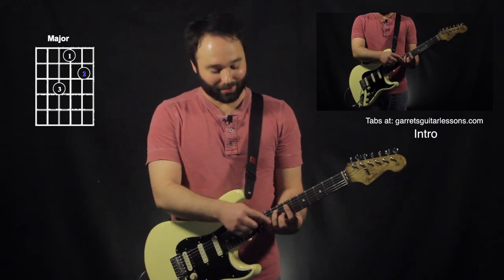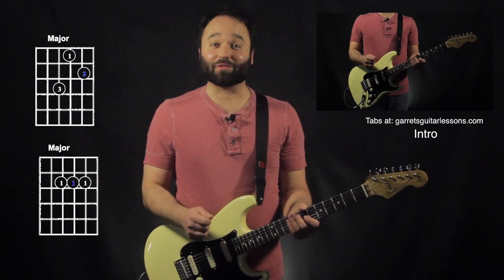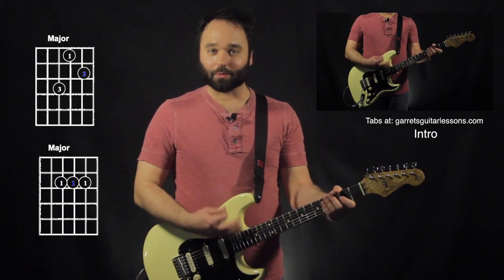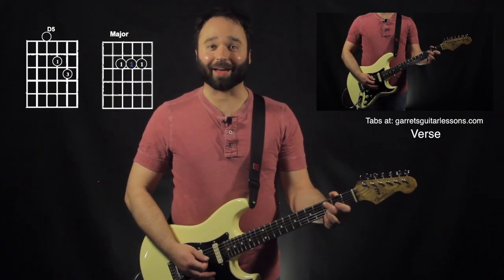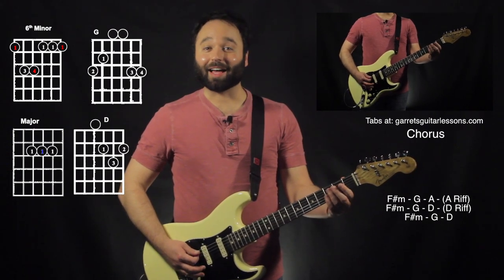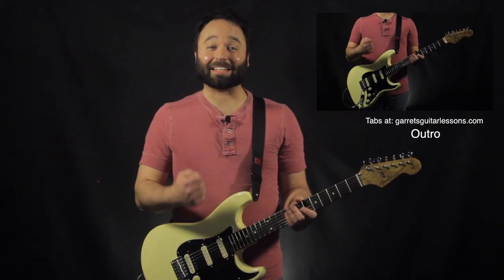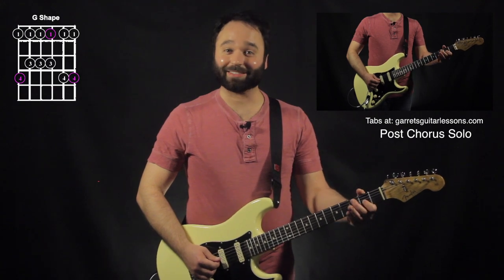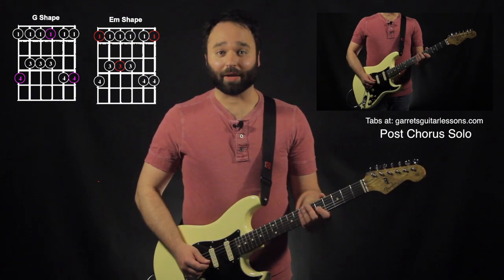Free Ride by the Edgar Winter Group | Guitar Tutorial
This song has a killer groove and a killer riff... “Free Ride” by the Edgar Winter Group. I'll give chords below but without the specific ways they're played, it might not sound like the song. Be sure to get that tab to get the full picture!

Intro:
G(slide) to A – G.D
D(hammer) to G – D.A

Verse:
D5 – A | A-D/A-A

Chorus:
F#m.G – A (riff)
F#.G – D (riff)
F#m.G – D.D

The solo is mostly a mix between the A Major/A Minor Pentatonic Scale. I just go through the little interlude solo between the 1st Chorus and 2nd Verse. Dig!

-Related Lessons-
1:08 – Slides
1:19 – Playing Triads (Whole Neck & All Strings!)
2:54 – Muting While Strumming | Rhythm Guitar
4:25 – Power Chords (5 Chords)
4:37 – Bending and Vibrato | Expressive Guitar Playing
6:17 – Rhythms – Strumming the Guitar | BO 5/10
8:48 – Ghost Notes (Country Guitar Techniques)
10:27 – Major Pentatonic Scales | CO 5/10
10:36 – Minor Pentatonic Scales | CO 6/10